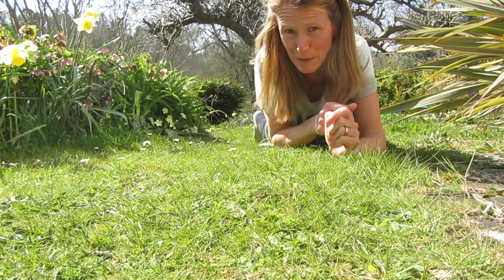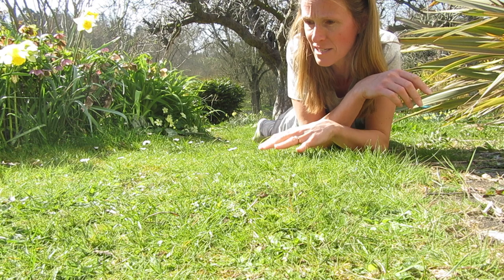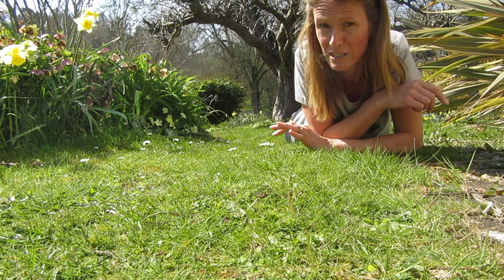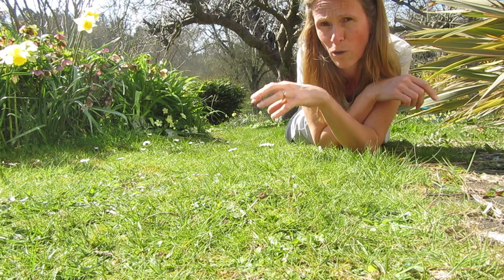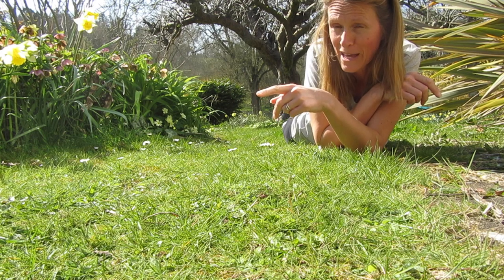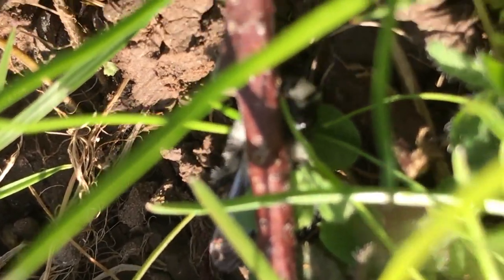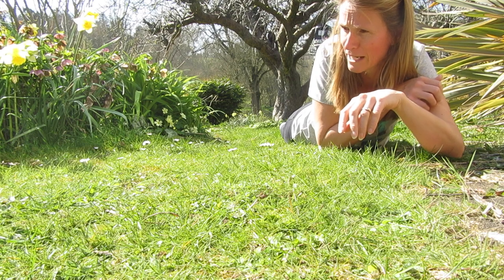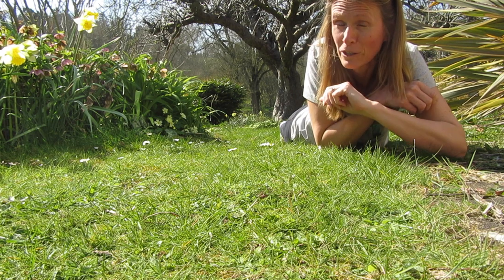Bringing nature to you - solitary bees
In today's video, Education Officer, Susan Simmonds, talks us through solitary bees. Susan focuses on a species of solitary bee called the mining bee, looking specifically at the yellow-legged mining bee and the ashy mining bee.

Solitary bees are important pollinators and a gardener’s friend. Help them by building a bee hotel for your home or garden and watch them buzz happily about their business